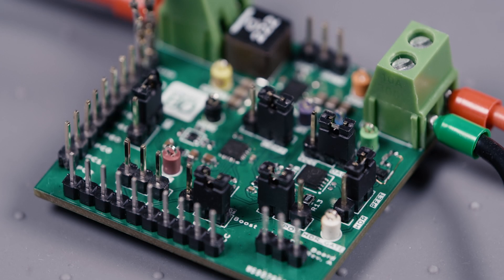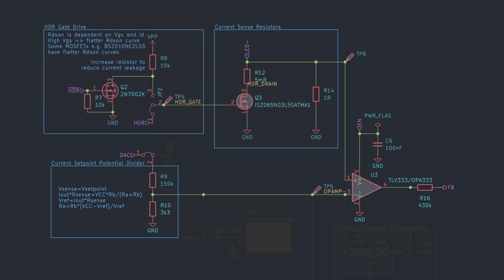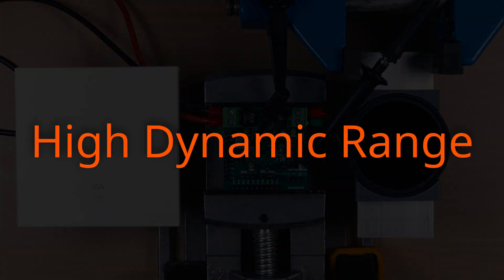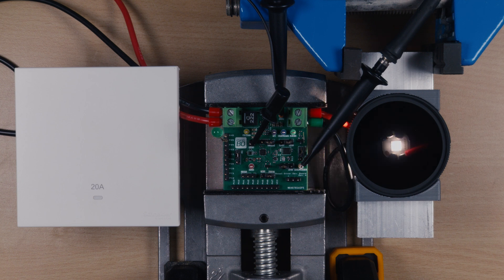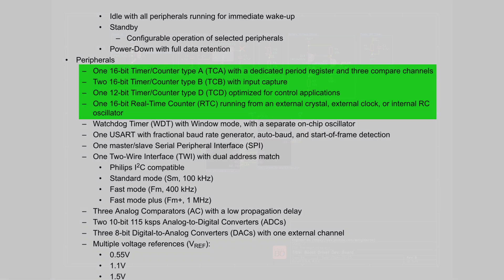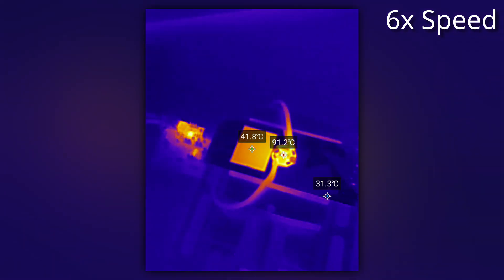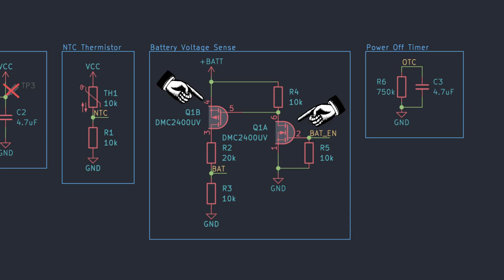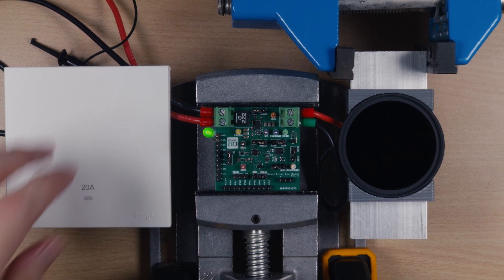Building My Ultimate LED Flashlight: Boost Driver Circuit Episode #2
I'm on a quest to build my own custom flashlight, and my first step is to answer a bunch of questions I had about boost drivers. To do that, I've made myself a dev board.

This is episode 2 in the series, picking up where we left off with explaining how the flashlight boost driver works, how it is designed, how component values are calculated, and more.

Chapters:
00:00 Introduction
00:22 Why 2 Current Sense Resistors?
02:01 Driving the HDR MOSFET
03:45 Smooth Brightness Ramping
05:24 Fixing Startup Flash
06:52 Mode Selection
08:49 Temperature Sensing
09:58 Battery Voltage Sensing
11:19 Op-amp Frequency Compensation
12:12 Outro